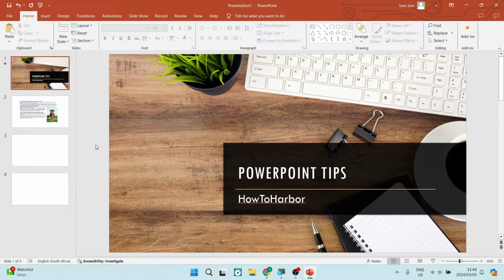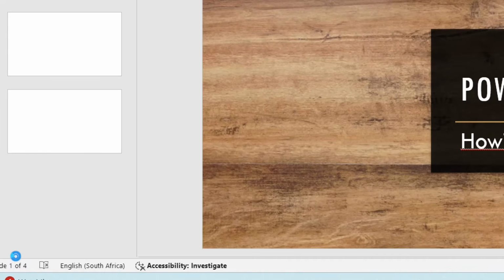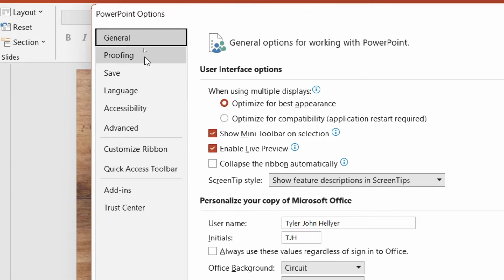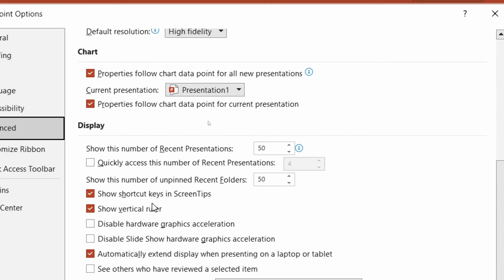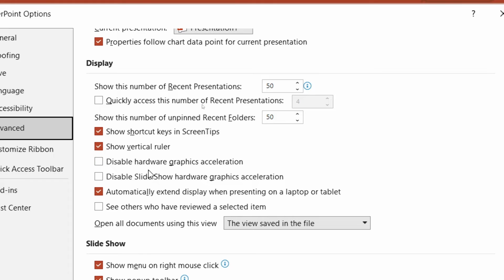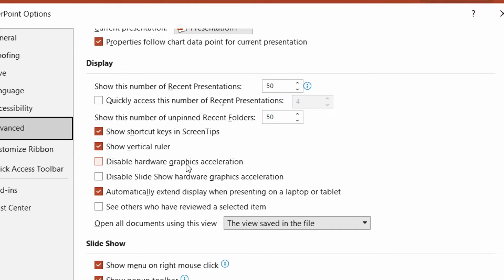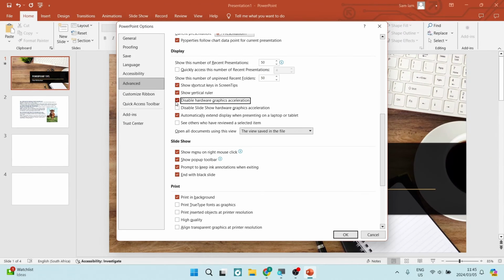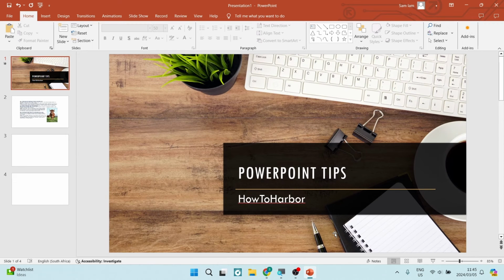How to Fix PowerPoint Hanging and Lagging Problem | PowerPoint Tutorial 2025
In this video, 'How to Fix PowerPoint Hanging and Lagging Problem,' we'll address a common issue that can impact your presentation experience. Learn essential troubleshooting steps to resolve PowerPoint hanging and lagging problems, ensuring smooth and uninterrupted presentations.

Experiencing hanging and lagging in PowerPoint can be frustrating, but fear not - join us in this tutorial as we guide you through practical solutions.

Timestamps

Intro – 00:00 – 00:07
Fixing PowerPoint Hanging and Lagging Problem – 00:08 – 01:16